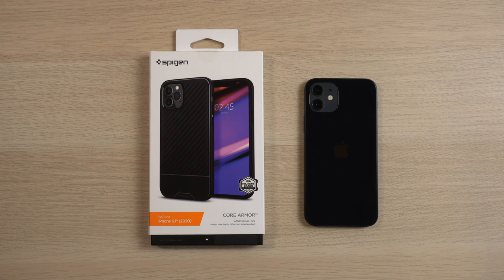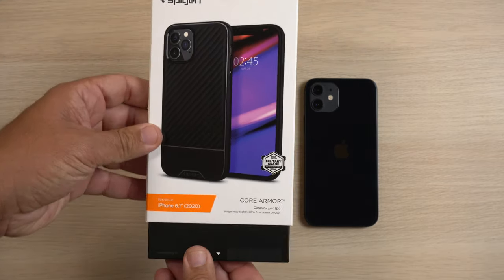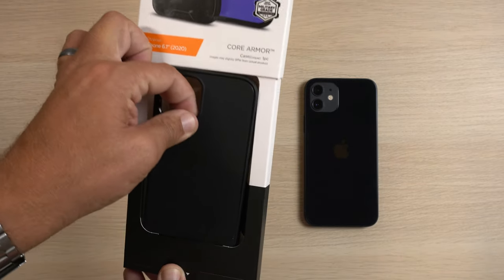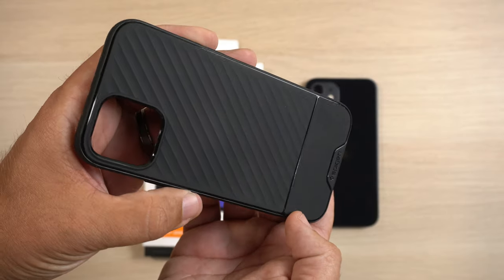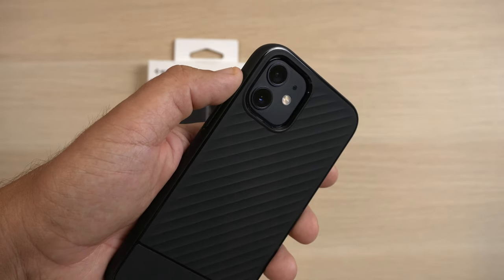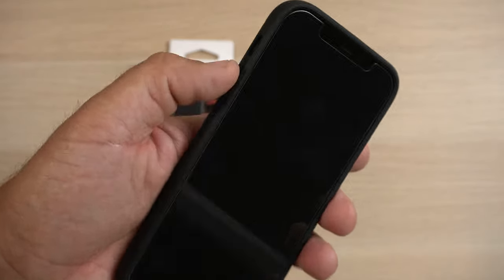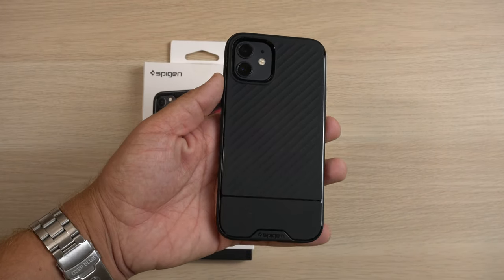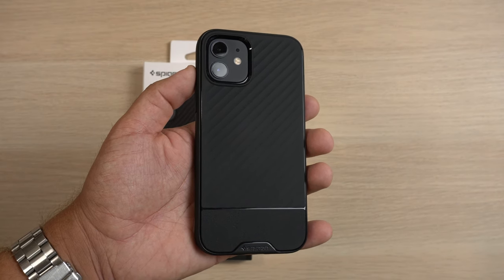iPhone 12 & iPhone 12 Pro Case - Spigen Core Armor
This video is an unboxing and first impressions video of a new case for the iPhone 12 & iPhone 12 Pro. I picked this case up at Best Buy for $19.99. The cool thing about this case is it's not even on Spigen's website. Couldn't find it on Amazon either.

The case is a TPU case and feels really good in the hand. Doesn't add hardly any bulk either. Gives you that added protection to the phone. Definitely makes me feel a lot more confident holding the phone versus not having the case on it.

It has this nice two tone look. The description says it's a carbon fiber look but it's definitely not in my opinion. I see the design inspiration was definitely carbon fiber though. It meets the bottom of the case with this different texture. Reminds me a lot of the texture on the Rugged Armor case.

Overall I would highly recommend this case. It feels nice and slim in the hand. Looks really premium looking as well. I'm a huge fan of the color black, so this is definitely a winner. Has a few different tones of black so it helps to really make that camera bump pop.